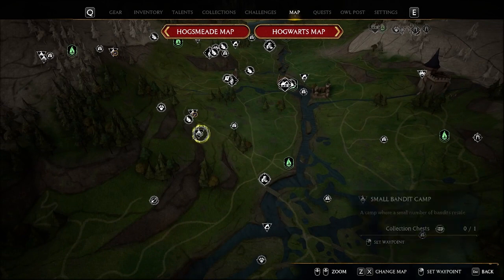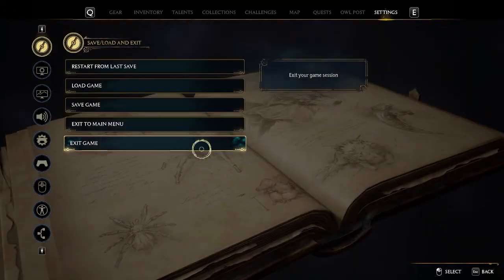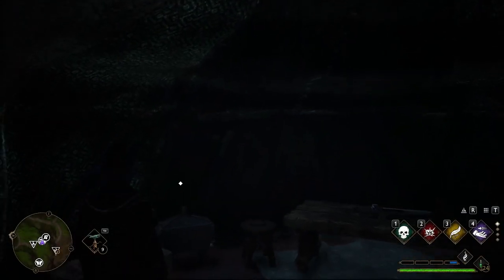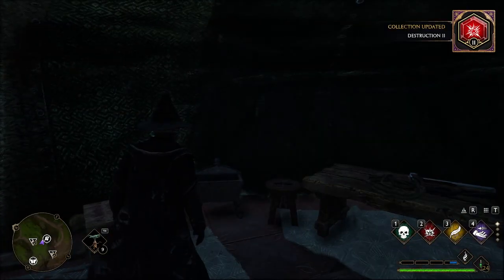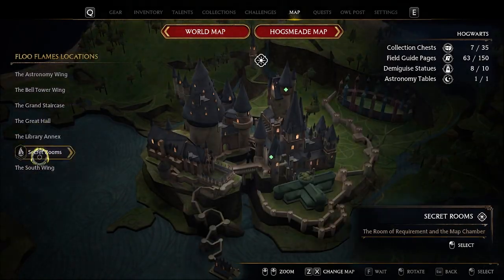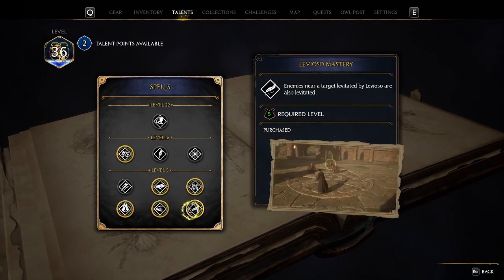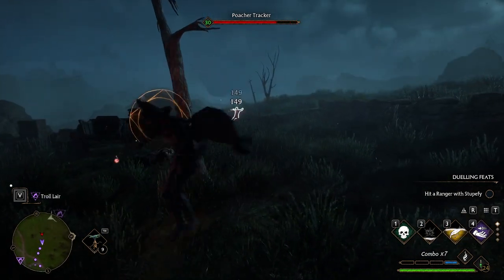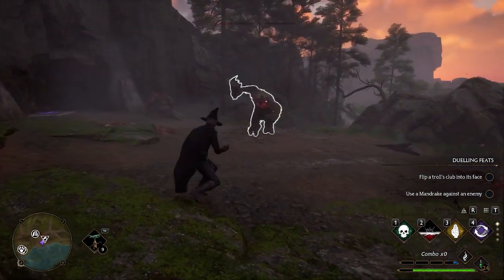Hogwarts Legacy BOMBARDA BUILD! Must Try!